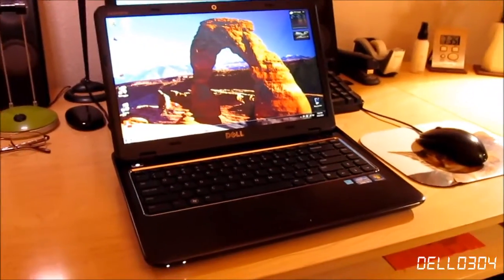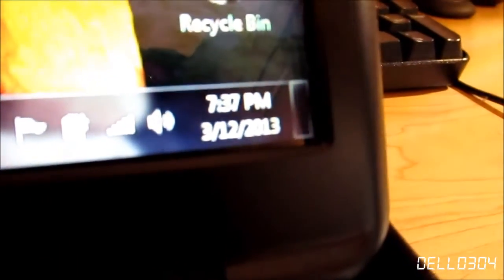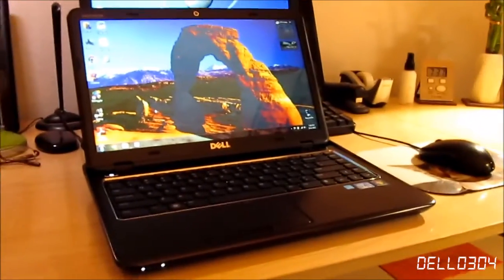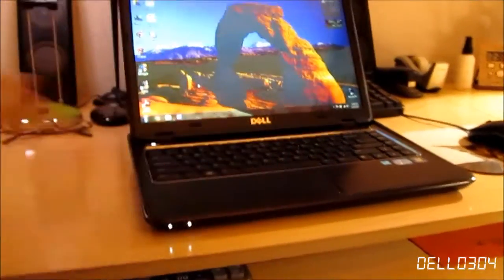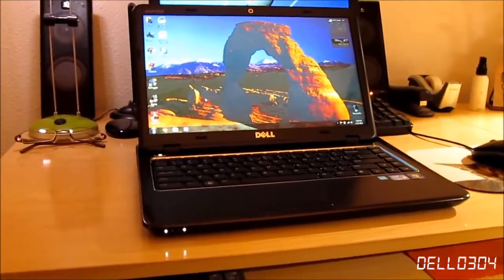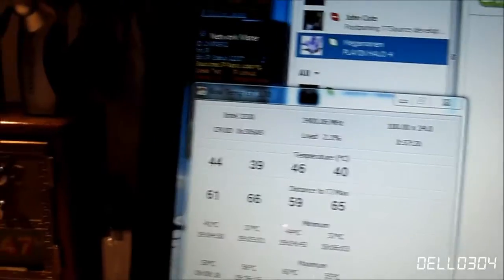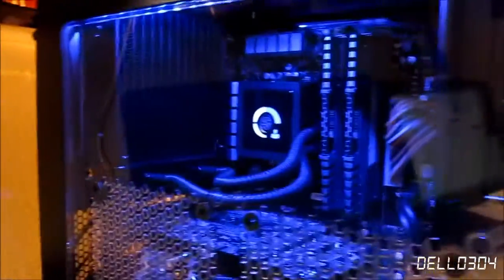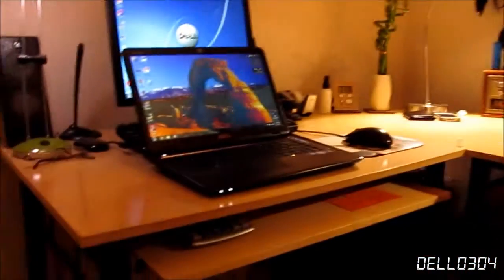Computer Updates (March 2013)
Just a couple things I wanted to discuss in this video. Also, I changed up the "Dell0304" in the corner. Let me know how you like the new font. ALSO, disregard the RAM overclock. It worked, but funny stuff started happening afterwards. I could try to get it stable, but it's not THAT important to me. 200MHz isn't that much of a difference.